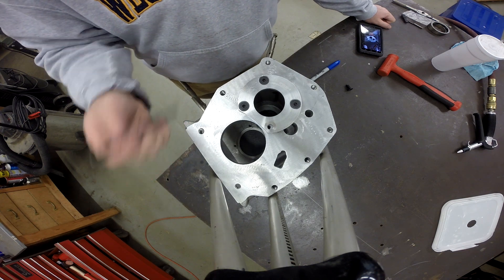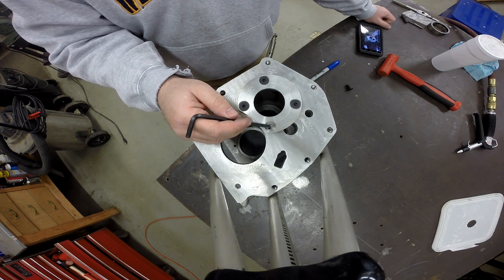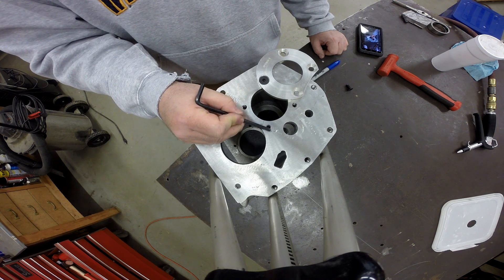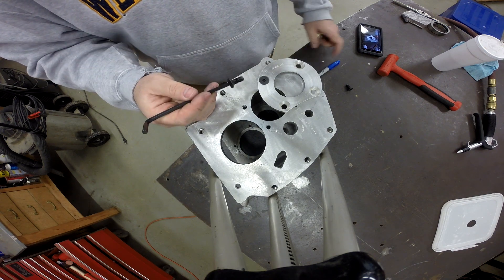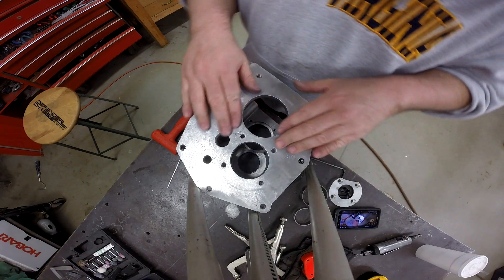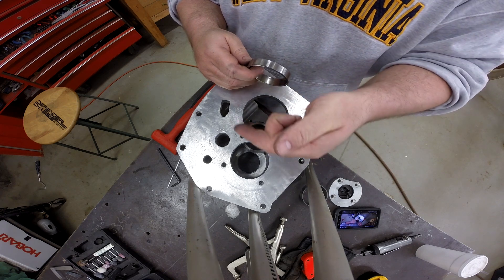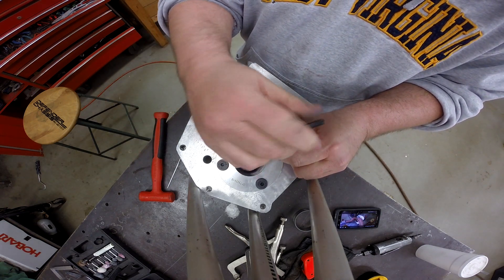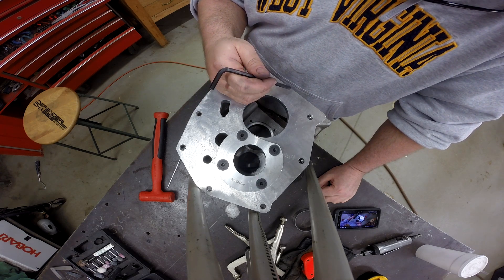TIG Welded Aluminum Transmission Case Repair - G Force T-5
This video details a repair to an aluminum transmission case that had a miss-drilled bolt hole and a crack close to that bolt hole. Both were repaired by welding up the defect and re-machining.

Special thanks to Abom79 and OxToolCo for providing me with the inspiration to develop this channel.